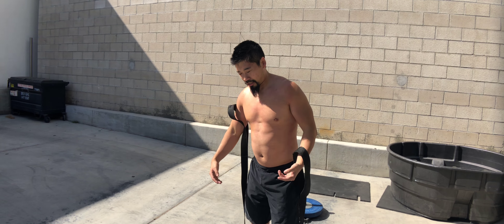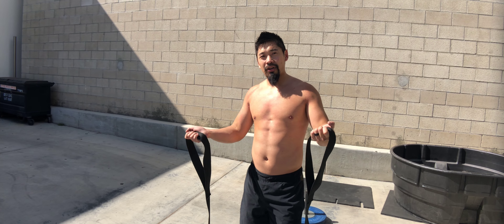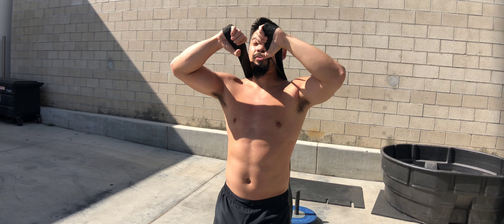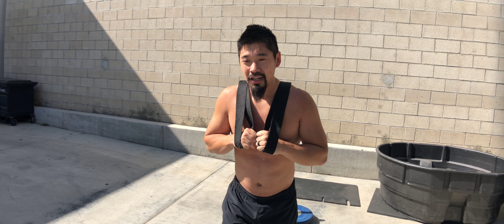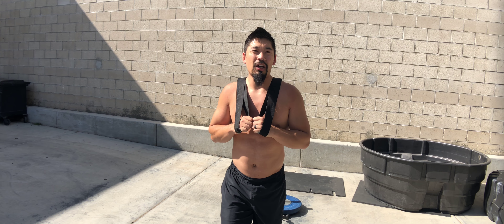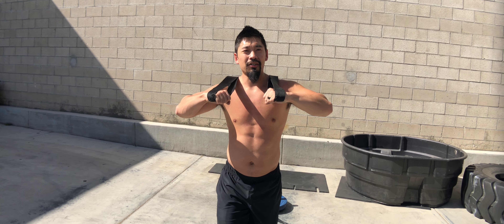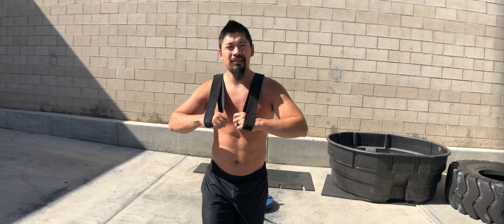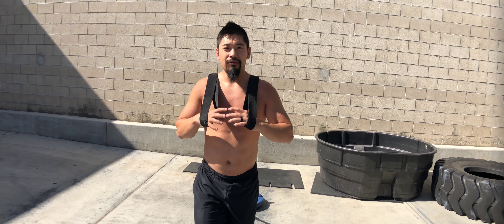Harnessed Sled Drag